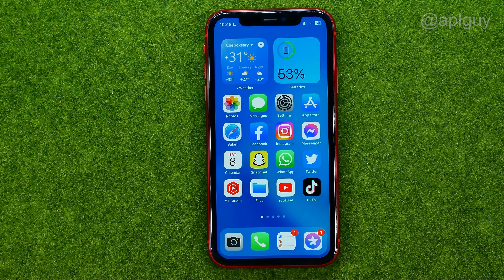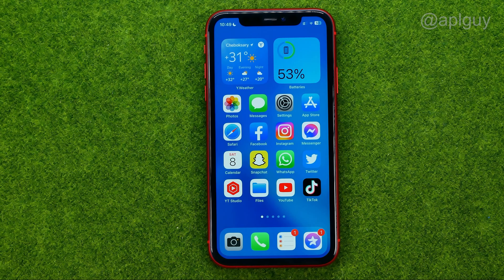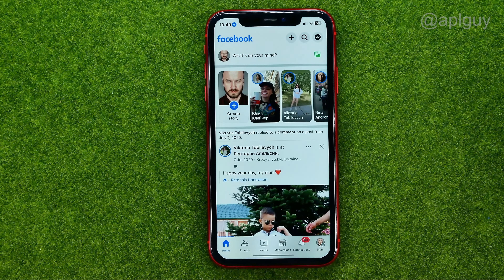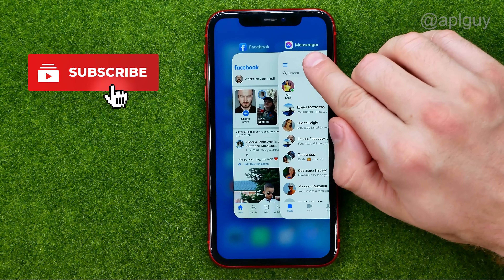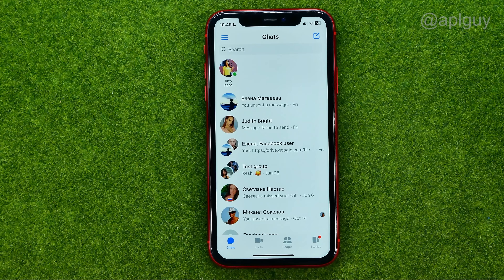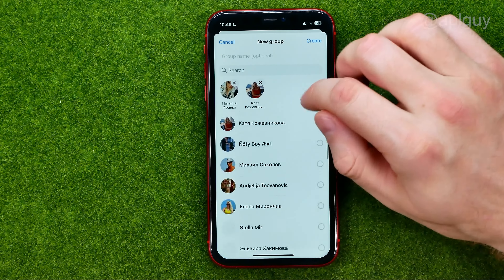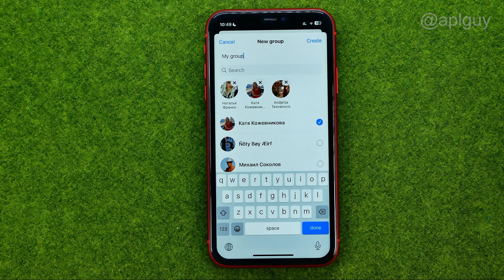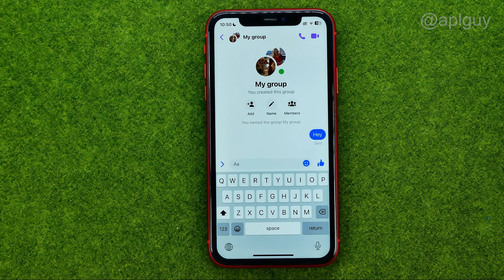How to Create Group Chat on Facebook - Full Guide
If you are looking for a video about how to create group chat on facebook, here it is!
In this video I will show you how to create group chat on facebook messenger. Be sure to watch the video to the very end.
You will learn how to create a group chat on facebook. That's easy and simple to do from your phone.